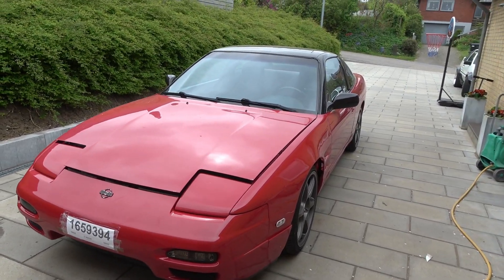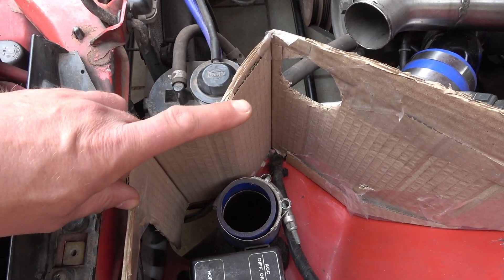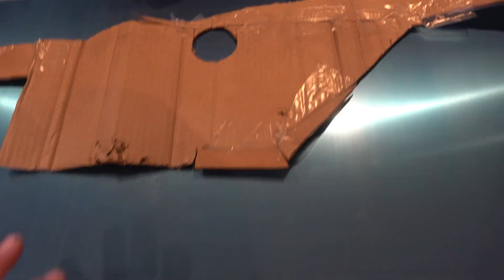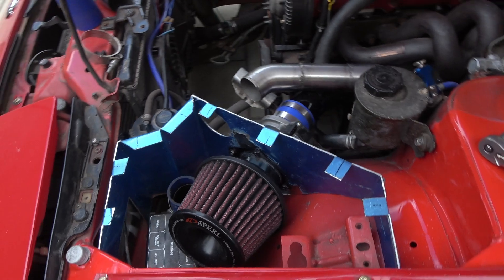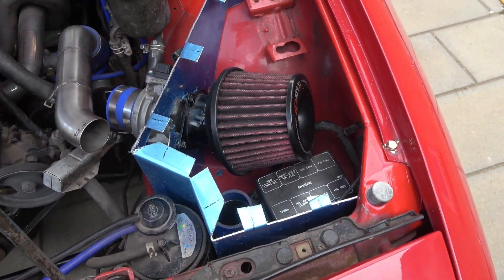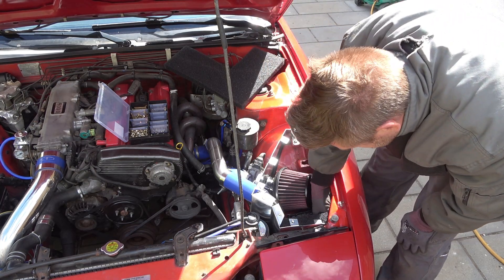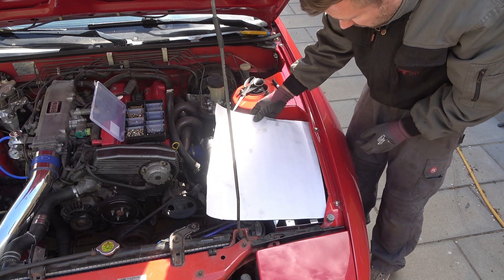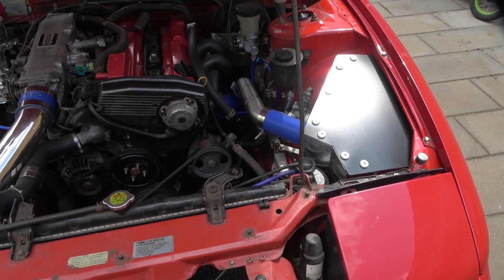How to make the CHEAPEST and FASTEST closed air box in carbon and aluminum with basic tools! DIY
This DIY is all about how to make a custom closed airbox in carbon and aluminum.

If it can´t pass inspection, and needs a closed air / filter box... no problem, let´s build one.

As I always say:
It might never be worth it.. But It will be Roadworthy.. Ish.

So join me for a wild ride, rebuilding, tuning and making legends roadworthy.. ish.